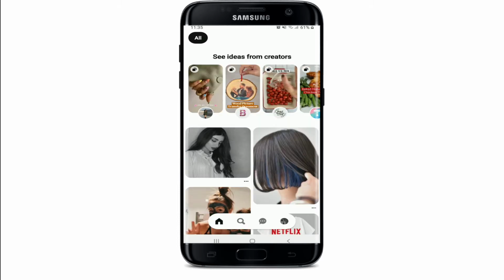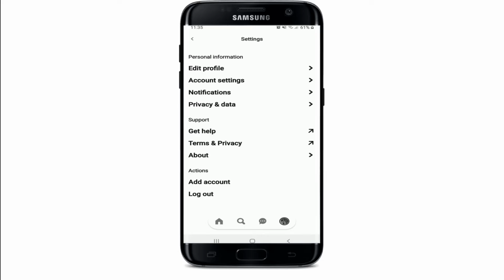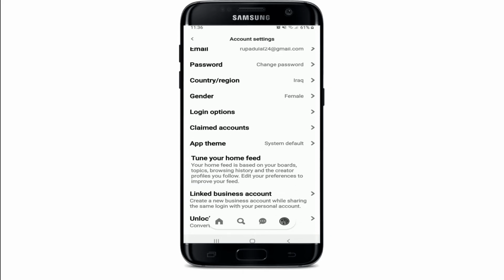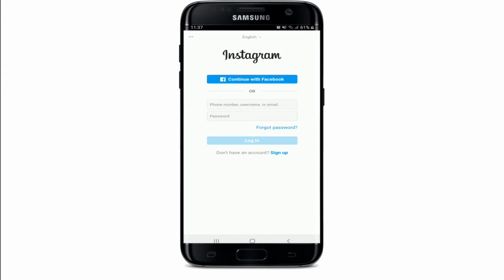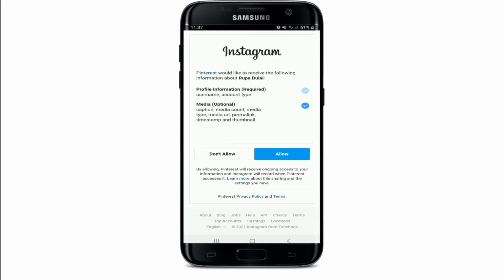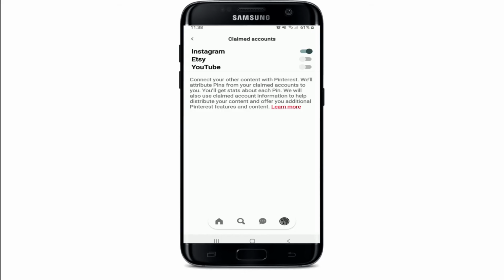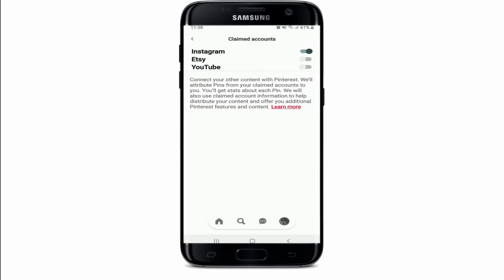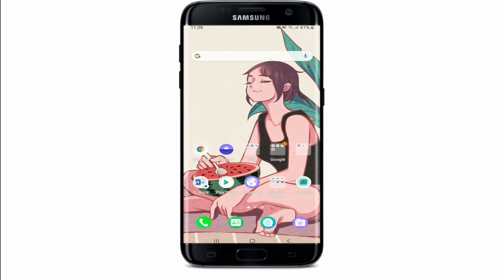How to Link Instagram to Pinterest?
Want to connect your Instagram account to Pinterest? We will show you how. Here in this video learn how you can easily link your Instagram account to your Pinterest account in just a few steps. Watch the entire video to learn how.

Pinterest Pinners can connect Instagram to their Pinterest accounts. Pinterest calls this claiming your Instagram. When you connect Instagram to Pinterest your account will receive attribution for all Instagram posts that are saved on Pinterest.
That means anytime someone saves a Pin from your Instagram, it will be attributed, or associated with, your Pinterest.
You can also link YouTube and Etsy accounts to Pinterest using your computer or your Pinterest mobile app.

Follow these steps to login Instagram to Pinterest:
1: Open Pinterest and login to your account
2: Go to your profile page
3: Tap on the ‘settings’ icon on the top right corner
4: Go to ‘accounts settings’
5: Scroll down and tap on ‘claimed accounts’
6: Enable the button right next to ‘Instagram’ to link account
7: Log in to your Instagram account
8: Allow access on Pinterest to the options given and that way you have simply linked your Instagram to Pinterest